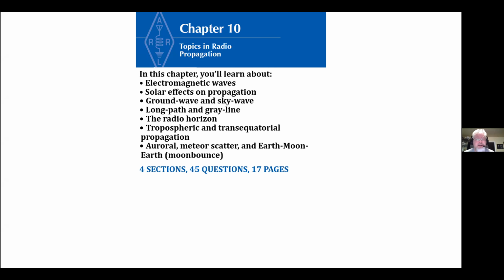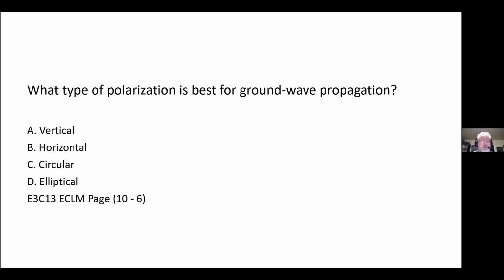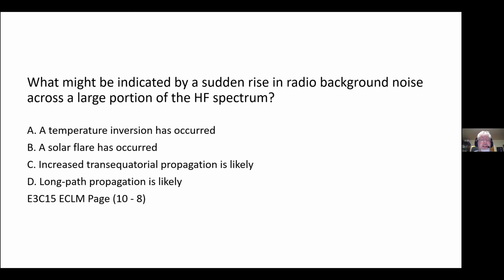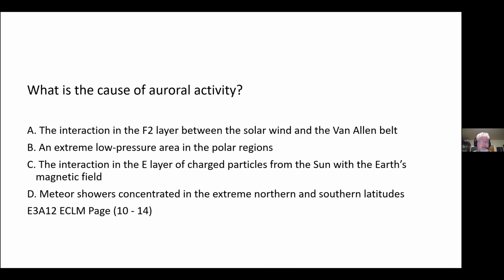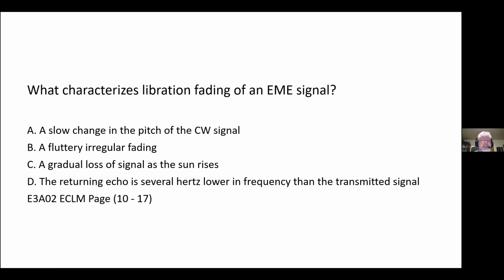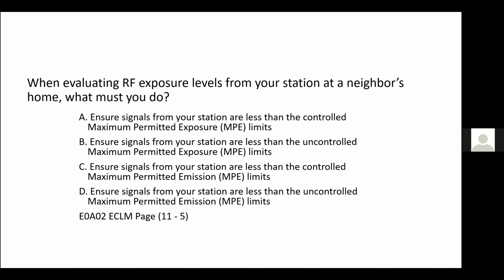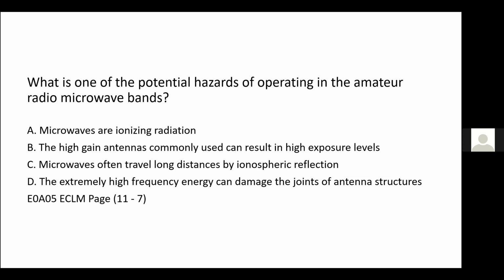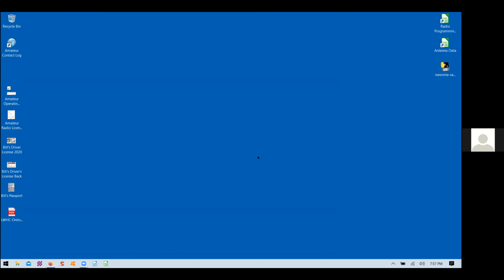Extra Class 9